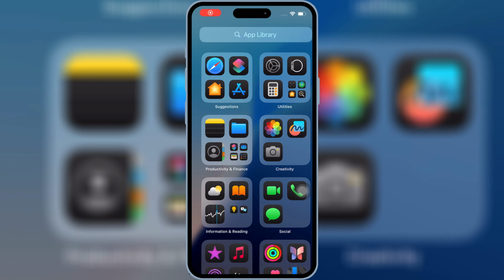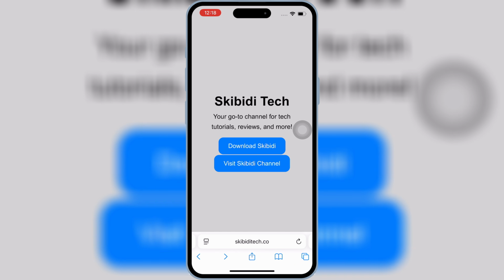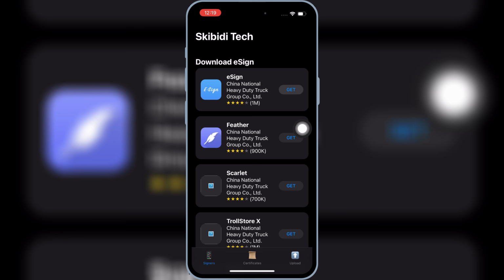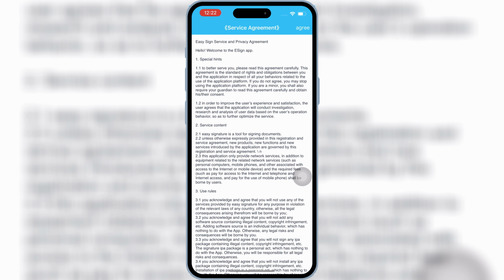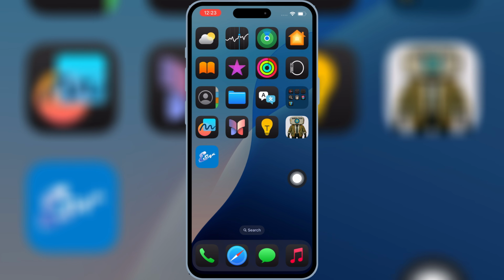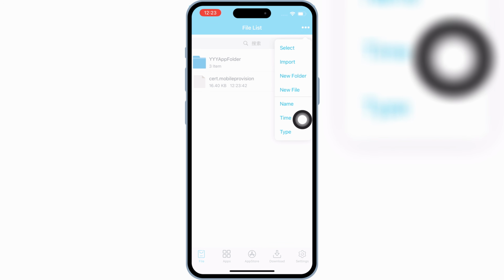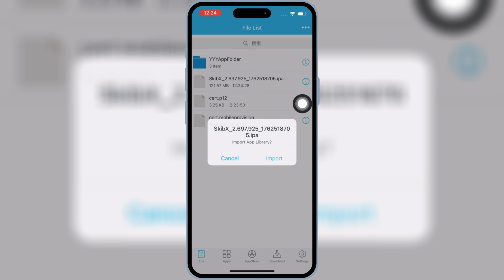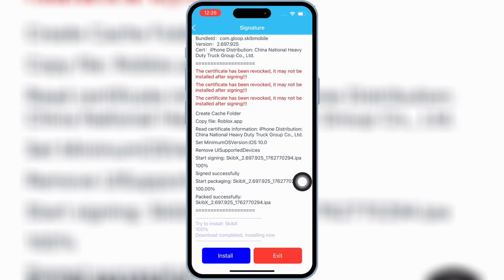[NEW] Install ESign on iOS | Install IPA Files on iPhone & iPad (No PC) iOS 15 - iOS 26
n this video, I’m showing you the latest updated and most reliable method to install ESign on iPhone or iPad — without PC and without jailbreak!
This method works perfectly on iOS 15, iOS 16, iOS 17, iOS 18, and even the latest iOS 26, and I personally tested it on iOS 18.6.2 — 100% working!

With this new method, you can easily install ESign and use it to install any IPA files directly on your iPhone or iPad. No computer needed, no cables, no jailbreak — just your device and Safari browser!

✅ Works On: iOS 15 – iOS 26 (tested on iOS 18.6.2)
✅ No PC / No Jailbreak Required
✅ Supports iPhone & iPad (all models)
✅ Install Any IPA File Easily
✅ Fast, Safe & Reliable Method

🔥 Tested On:
• iPhone 13 (iOS 18.3)
• Works on iOS 15–26 (latest updates)

latest esign on ios 26
install ipa files on iphone & ipad on ios 26